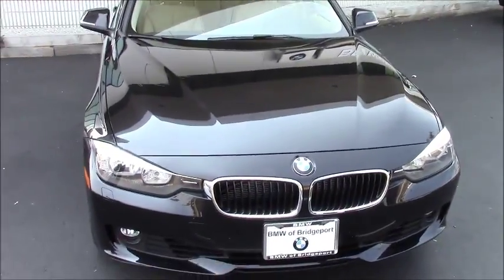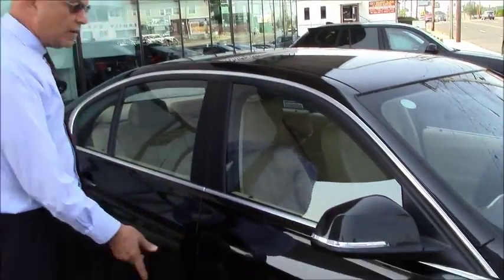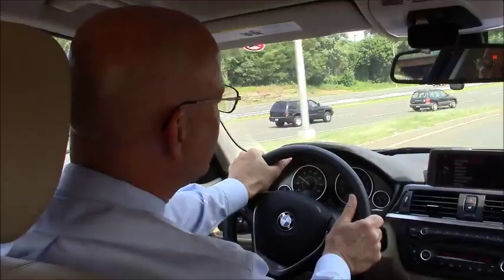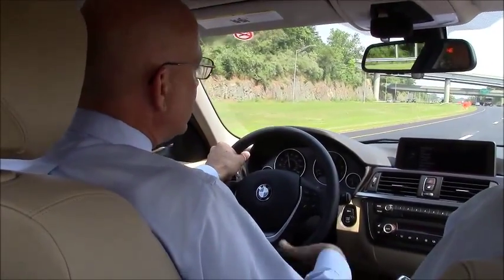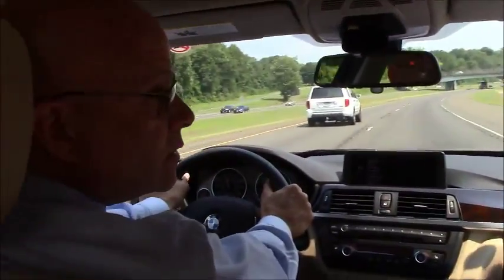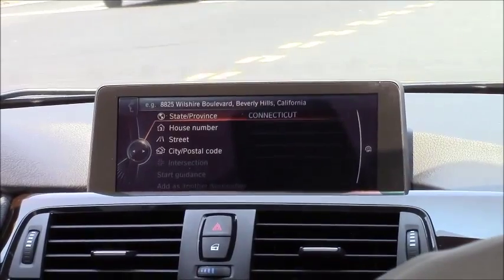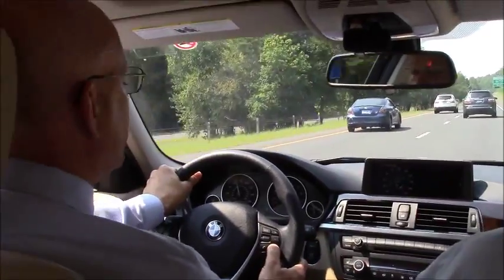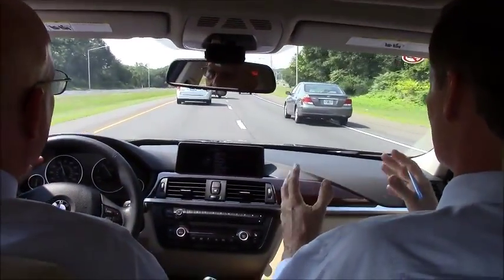WEBE 108 Tuesday Test Drive: BMW of Bridgeport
Check out the 2015 BMW 328i xDrive with WEBE 108's Jay Michaels in this week's Tuesday Test Drive from BMW of Bridgeport.